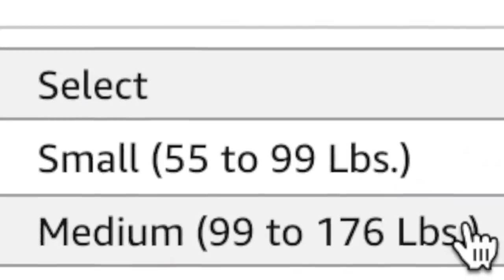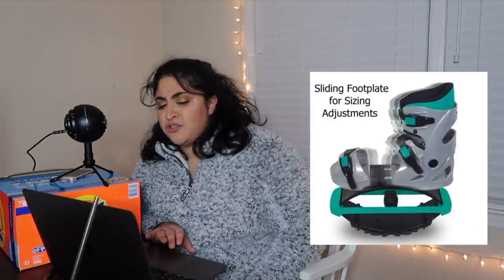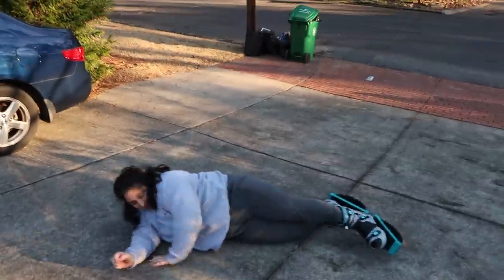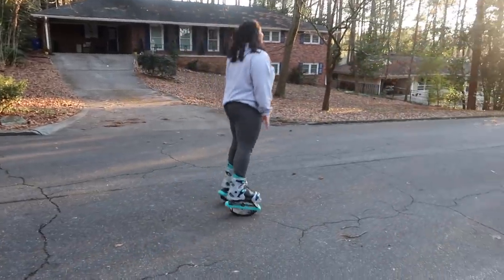I tried adult moon shoes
hey friends! in today's video, watch me try adult moon shoes to fill childhood nostalgia! watch me waste my money because they weren't very good quality, and act like a totally baboon :) thanks for watching!

INSTAGRAM // @kaliechebib (I use instagram the most)

Hi there! My name is Kalie Chebib (pronounced kay-lee sha-beeb) (she/her) and I am from Atlanta, Georgia! if you like my videos make sure to smash that MF subscribe button as hard as you possibly can. Maybe money will come out of it? or a new car? perhaps a house? maybe smash it SO hard to the point of permanent finger damage? Anyways, bless you and have a wonderful day.